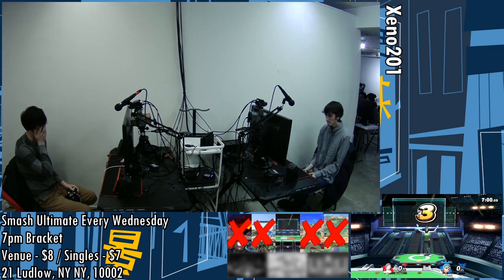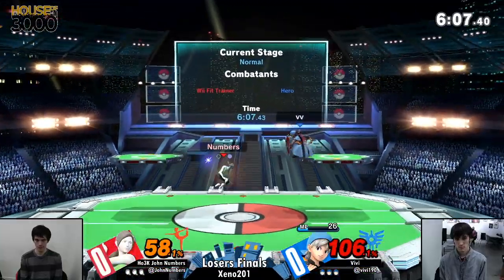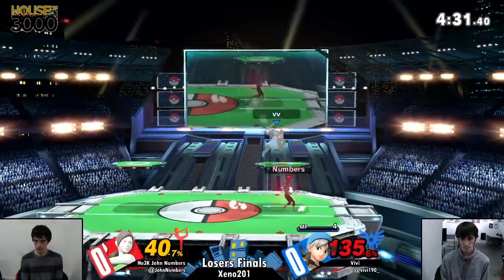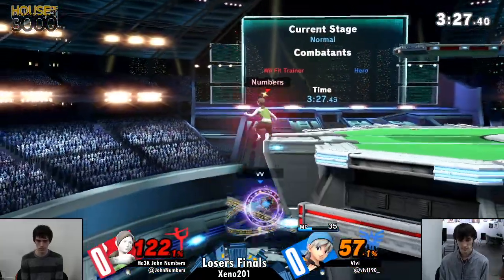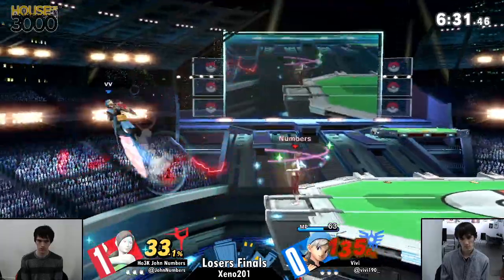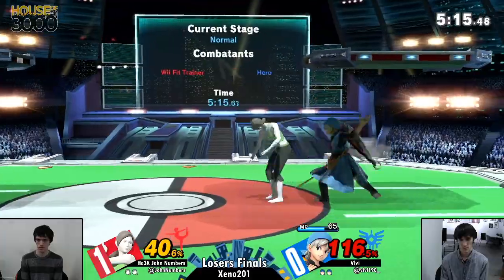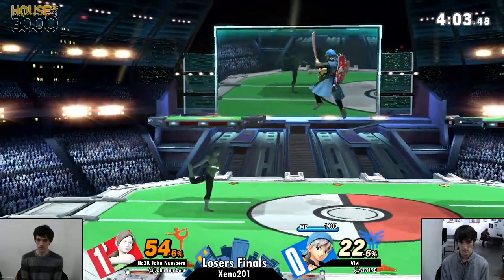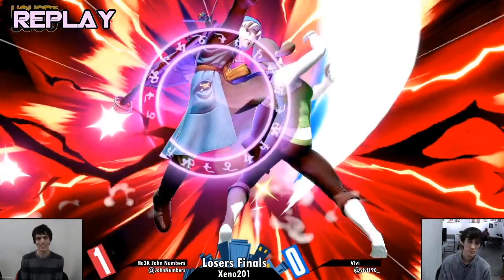[Smash Ultimate] Xeno201 (L.Finals) - Ho3K John Numbers vs Vivi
Ho3K John Numbers(Wii Fit Trainer Female Green) vs Vivi(Hero Eight Alt)

 - Xeno201
 - Feb 19th, 2020
 - 21 Ludlow, New York, NY 10002, USA

Commentators:
 - BarsTheJourney (@barsthejourney)

Venue Fee: $8
Singles:   $7
Doubles:   $5

Venue Address -
21 Ludlow